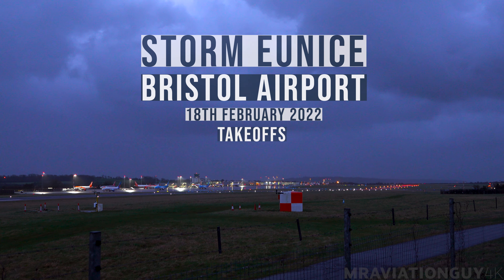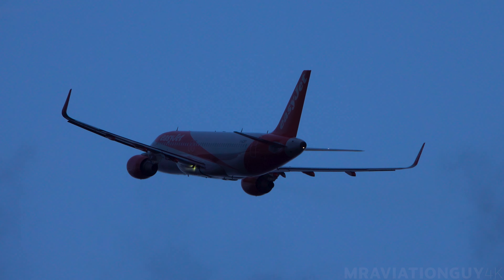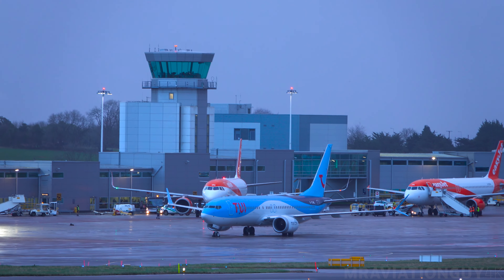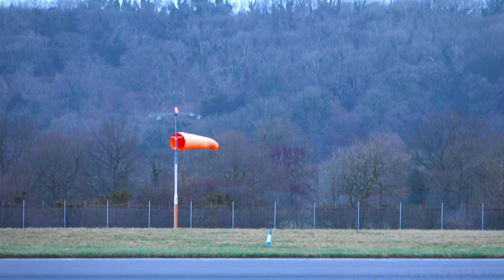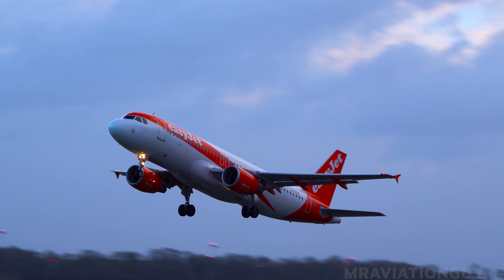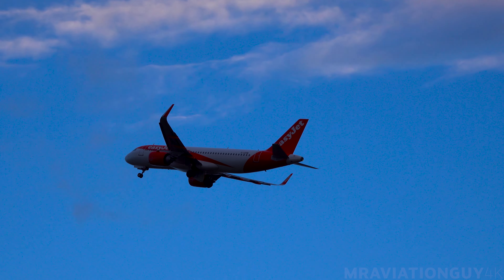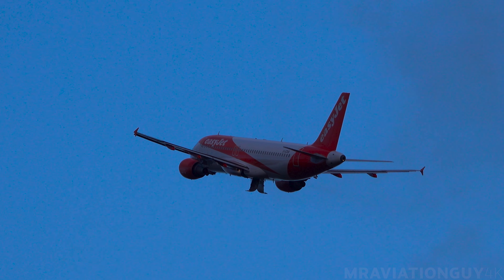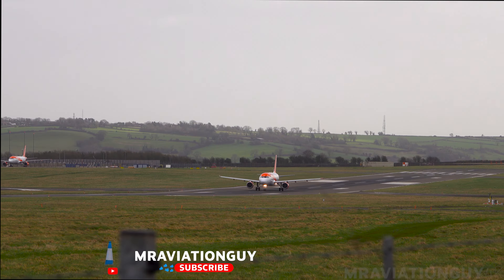Quick-fire TAKEOFFS during STORM Eunice! 14 Windy Departures in 6 minutes (4K) | Bristol Airport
Storm Eunice was the second of three storms to hit the UK in quick succession during February 2022, following on from Storm Dudley and preceeding Franklin. I filmed so much footage over the course of those 5 days and my main priority was sharing the landing footage. However, there were plenty of wobbly and turbulent takeoffs too and that's what we have in this video. 🛫 Check out the amazing 'wing-flex' on some aircraft as they climbed away. 😀

I appreciate the video quality is not the best in this one, it was really tricky to film in the 70mph winds while trying not to fall off a stepladder - I tried my best! 😂 Nonetheless, if you did enjoy the video, I would really appreciate it if you leave a 'like' by clicking the 👍 below the video player, it will really help - thankyou!🙏

Video filmed at Bristol Airport (BRS/EGGD) on 18th February 2022. 🌍 Video incldues ATC (Air Traffic Control) communications. Filmed in 4K! 😍

👇 FULL AIRCRAFT LIST & TIMES 👇
00:00 Intro Titles
00:06 easyJet Airbus A321neo takeoff
00:27 easyJet passing the moon!
00:33 All planes parked facing into wind!
00:38 easyJet Airbus A320 takeoff
01:04 easyJet Airbus A320 takeoff
01:36 Not the usual pushback as all aircraft facing West!
01:42 Ryanair Boeing 737-800 takeoff
02:13 The wind is insane today!
02:17 easyJet Airbus A320neo takeoff
02:43 Lots of cloud layers as Storm approaches
02:47 Ryanair Boeing 737-800 takeoff
03:10 easyJet Airbus A320 takeoff
03:30 easyJet Airbus A320neo takeoff
03:49 easyJet Airbus A320neo takeoff
04:20 easyJet Airbus A320neo takeoff
04:41 easyJet Airbus A320 takeoff
04:58 Ryanair Boeing 737-800 takeoff
05:18 Ryanair Boeing 737-800 takeoff - Wing flex!
05:39 I hope the trees don't fall down!
05:43 easyJet Airbus A320 takeoff (empty)
06:09 Outro - thanks for watching!

➮ EQUIPMENT USED 🎥📡
○ Camera: Sony RX-10IV
○ Microphone: Rode Videomic Pro Plus & Windshield
○ ATC: Uniden UBC125XLT
○ Editing Software: Adobe Premiere Pro 2020 & Adobe After Effects

Outro Music 🎵
Track - 'Creative Minds'.

Thankyou for watching the video, I really appreciate it.  Mraviationguy. 👊